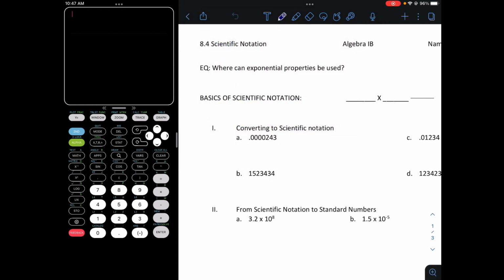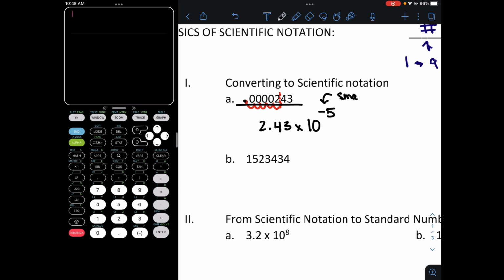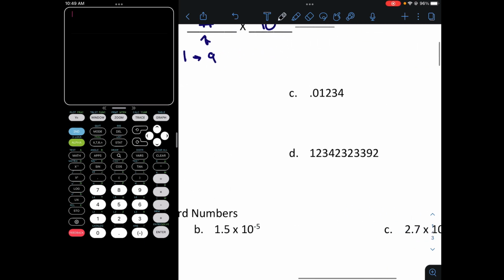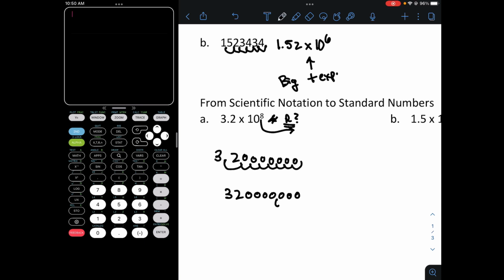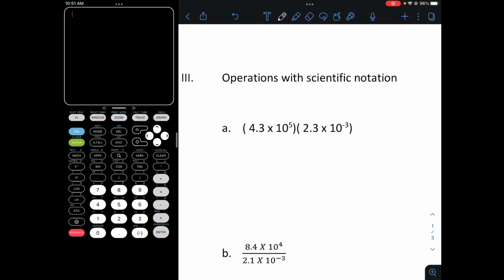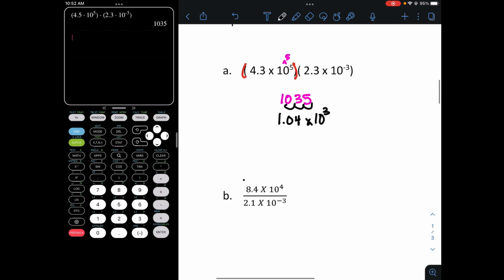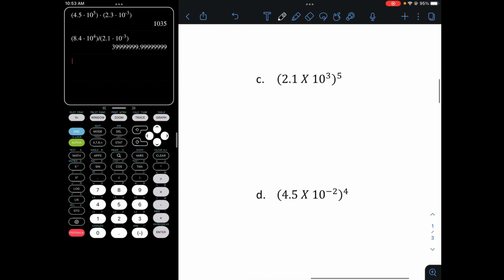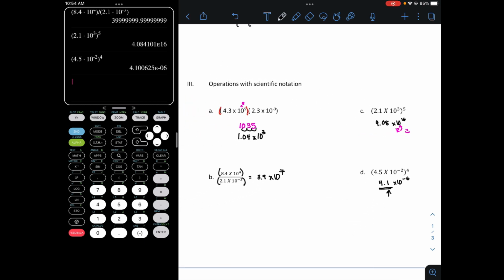8.4.1 Video Notes